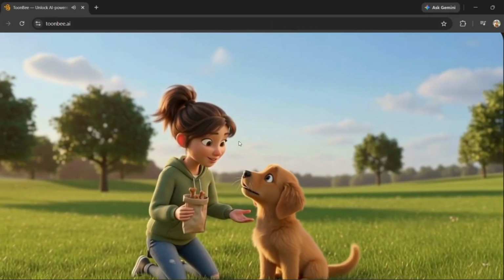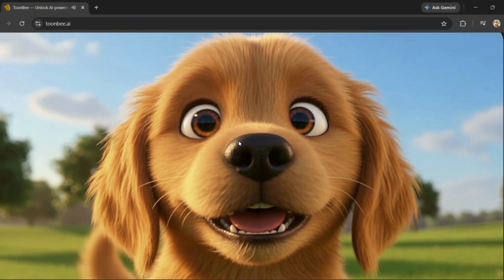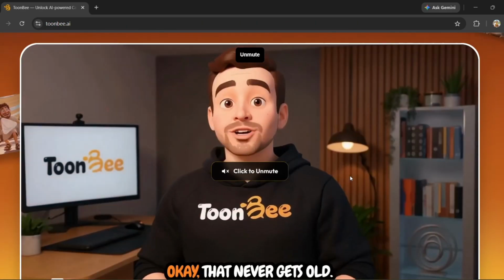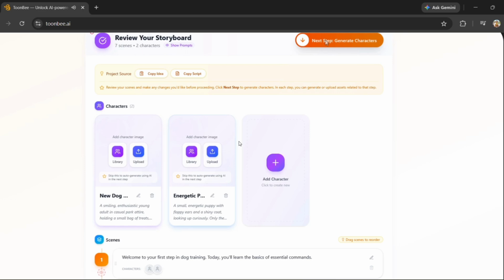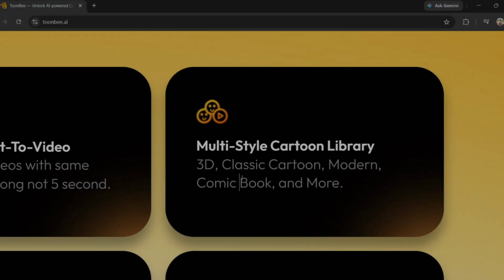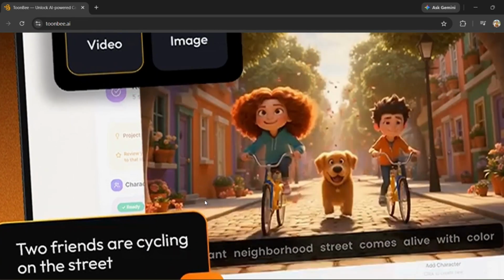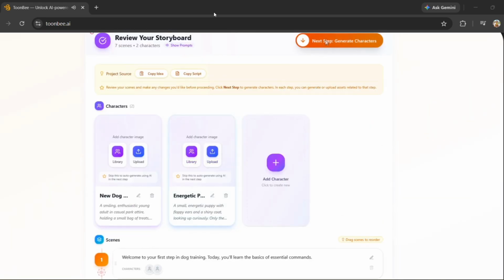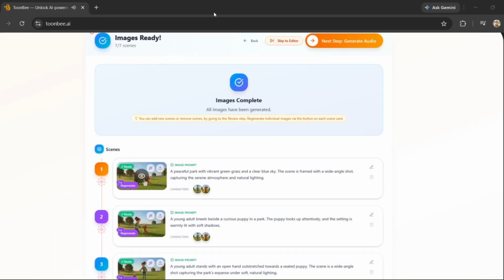ToonBee AI Review: Best Cartoon Video AI?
In this honest ToonBee AI Review, I test ToonBee AI for AI cartoon video generation, animation quality, character creation, storytelling, ease of use, pricing, and overall performance. This ToonBee AI Review will help you decide whether ToonBee AI is worth using for cartoon and animated video creation in 2026.

If you're a YouTuber, content creator, marketer, entrepreneur, agency owner, or business professional, you'll discover how ToonBee AI can help create animated stories, cartoon characters, YouTube videos, social media content, and marketing videos faster. I'll also cover the pros, cons, strengths, limitations, and real-world usability before giving my final verdict.